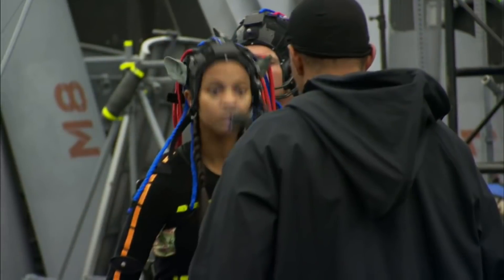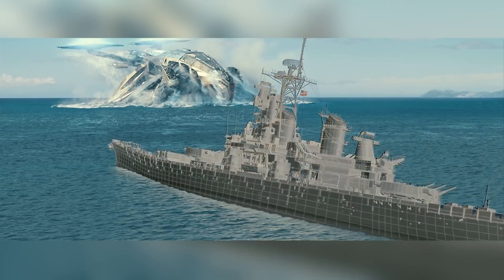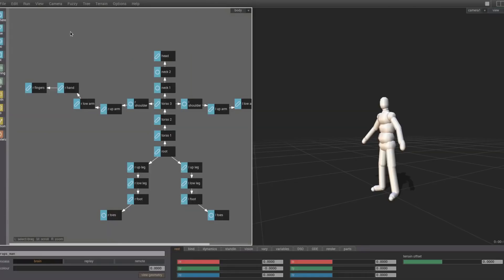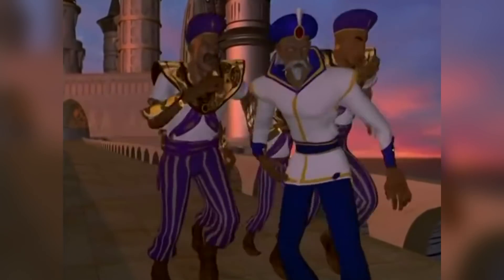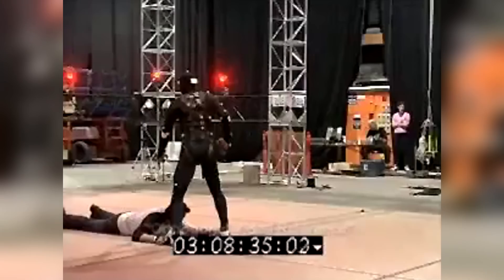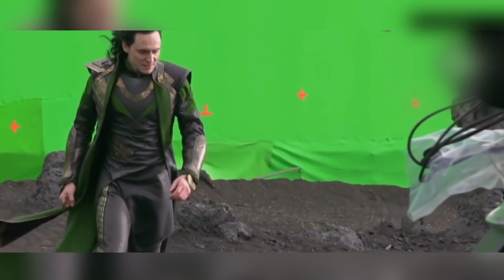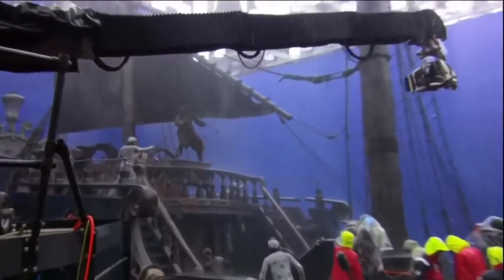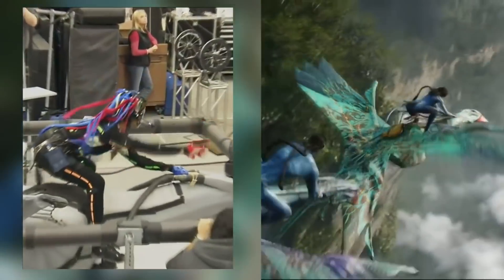9 Game-Changing VFX Innovations Since Year 2000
Technology advanced an incredible amount from 2000 to 2010, camera phones, digital music, blu-ray discs, and of course, Youtube were all invented and developed in this decade. This rapid advancement in technology allowed the VFX industry to evolve quickly too. Here are the Top 10 Innovations of the Naughties!

Cinesite, Digital Color Grading.
Color Grading isn't a new technique, old analog systems were used to provide color continuity throughout the film or to change the environment of a scene, for example, filming a scene at midday and then altering the color grading to make it an evening scene. In the Year 2000, the Coen Brothers produced and directed the film, O Brother, Where Art Thou? Although it was filmed in spring, the Coen Brothers wanted a sepia-tinted autumnal look and feel to the movie. After several unsatisfactory attempts to achieve this physically using chemical processes, they opted to try it digitally.

ILM, Water Simulation.
Water is an incredibly complex fluid and therefore very challenging for a VFX artist to simulate. You can treat it like particles, calculating each individual droplet, however, this isn't possible when simulating large bodies of water because the calculations would just be ridiculous. So when simulating a large body of water you treat it like a mesh, making it ripple, rise and fall, or ebb and flow, but this method doesn't work when a wave breaks or it's windy, because that is when you expect the water to act like particles and create droplets, spray, or mist.

Weta Digital, Crowd Simulation.
The Lord of the Rings trilogy pushed the VFX envelope in many ways but perhaps the biggest industry changer was the creation of Massive. Before Massive, crowds, armies or just general agglomerations of people were either hired extras or CG assets with little or no detail and very little animation, however, for LOTR, Peter Jackson wanted huge armies of soldiers, all fighting independently. To overcome this problem Weta Digital created a software called  Multiple Agent Simulation System In Virtual Environment or Massive.

Square pictures, Motion Capture.
Motion-capture is a technique where an actor wears a motion-capture suit that has tracking markers, their performance is filmed by various different cameras in order to be able to triangulate the position of each marker on the suit. This motion data is then transferred to a CG puppet which then moves exactly as the actor had.

ESC Entertainment, Universal Capture.
In the early 2000s, motion capture wasn't particularly advanced, they could track body movements and translate them to a CG puppet but hand movements and facial expressions couldn't be tracked so easily. This was a problem for the Wachowski brothers who had planned a scene where 100 Agent Smiths fight with Neo.

Sony Pictures Imageworks, Painted Marker Motion Tracking.
In 2004, Warner Bros released The Polar Express,  the film had a 100% digital cast almost completely animated by using motion capture. This was made possible by Sony Pictures Imageworks and the first time Painted Marker Motion Tracking was used on a full-length feature film. Here, dots are painted on the actor's face in key positions, in order to capture their performance and emotions.

Digital Backlot.
The technique of Chroma Keying, which is using a blue or green screen to layer one plate of the actor's performance over a secondary plate of a set or background, isn't new, it's been around since the 1930s, but, the technique of creating digital matte paintings or artificial environments for the background plate, or what known as a Digital Backlot, is a lot more modern. Digital Backlots only started to become popular once we had the technology to make them credible.

ILM, IMOCAP.
The second and third Pirates of the Caribbean films required the whole of Davy Jones's crew to be CG monsters, However, the problem was, that these "CG monsters" also had to interact with "normal" actors so ILM decided it needed to use motion-capture, but this also proved problematical. The main problems motion capture had, was that it either had to be done completely separate to principal photography or a long time had to be spent on set rigging up cameras and lighting.

Weta Digital, Facial Performance Capture.
On the 2009 film, Avatar, lead VFX house Weta Digital basically took every VFX innovation on our list and "one uped" it. Digital backlots, Motion-Capture and Simulations, all had to evolve to create this masterpiece...